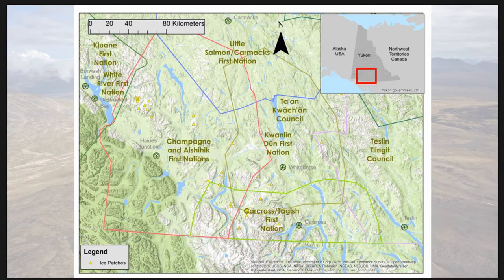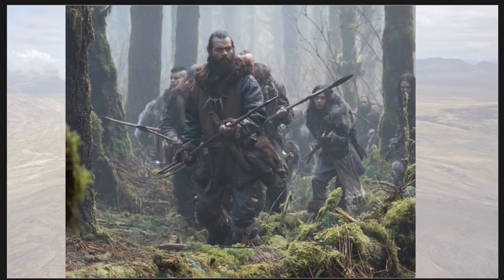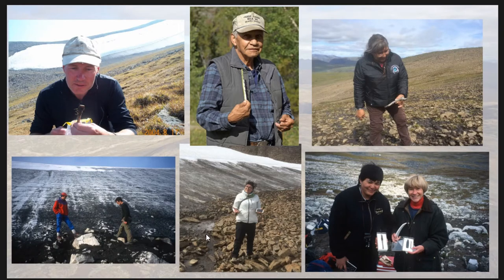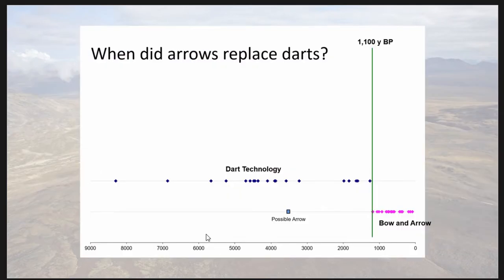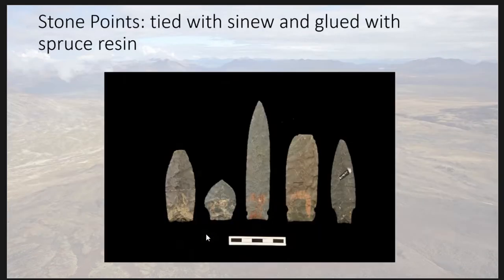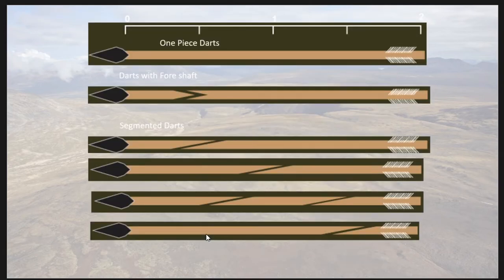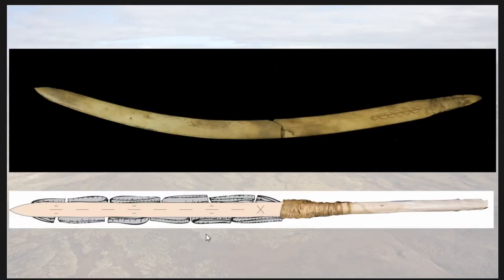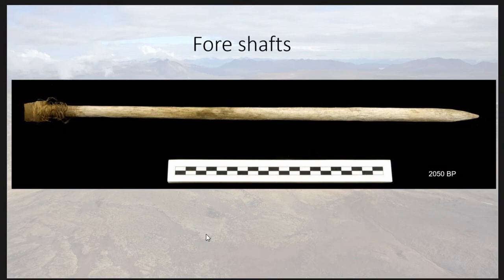NEW INSIGHTS INTO THE ANCIENT ATLATL DART TECHNOLOGY OF SOUTHERN YUKON, CANADA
In the mountains of the Yukon, northern Canada, mountain ice patches have been melting and revealing a 9,000-year record of First Nations’ hunting weapons. Included in these assemblages are dozens of lost hunting arrows and the fragmentary remains of more ancient hunting spears referred to as a throwing darts or atlatl darts. For 20 years the fragmentary remains of this locally extinct technology have been recovered from a variety of sites across southern Yukon. For the first time in the summer of 2018 a complete, and entirely intact throwing dart was recovered from the overlapping territories of the Carcross Tagish and Kwanlin Dün First Nation’s. This specimen is crafted from three separate pieces of wood and features an intact stone point, sinew bindings and carefully adhered fletching. In this presentation we will describe the setting of the discovery as well as the material composition of this weapon and how new analyses lend insight into the design, construction and use of ancient hunting spears.

Author(s): Thomas, Christian (Government of Yukon)